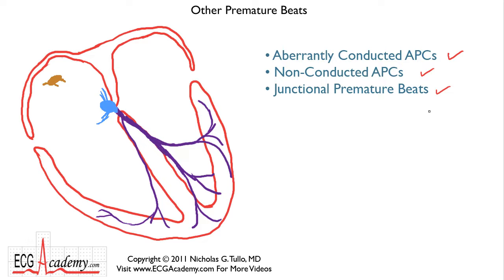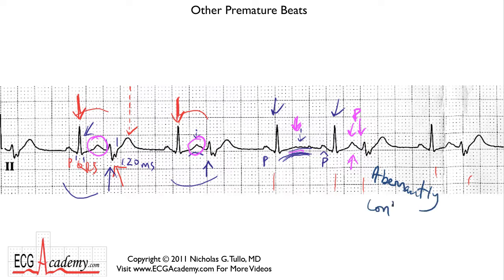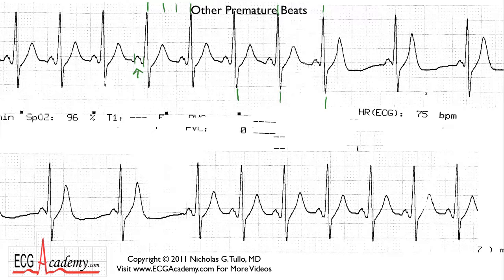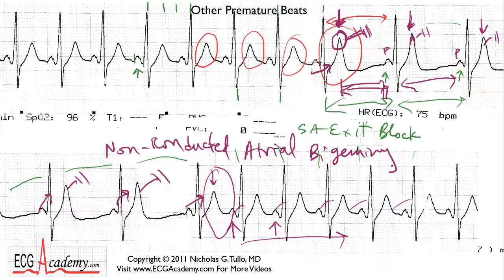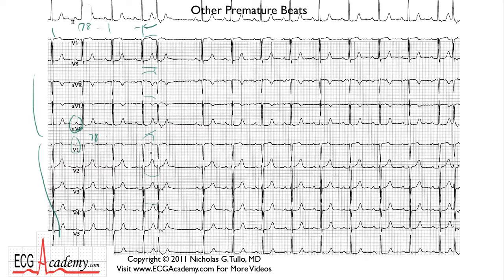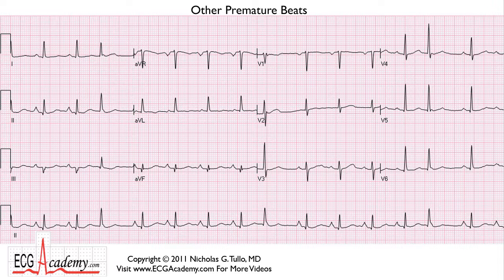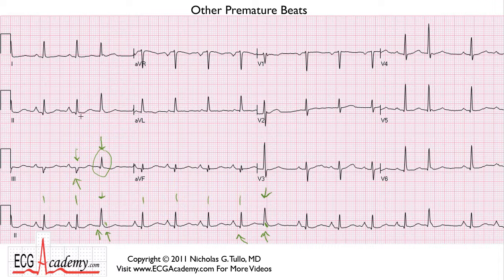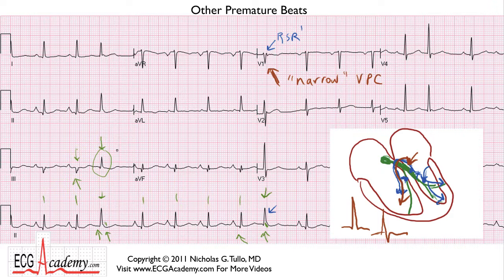Other Premature Beats (11-4)